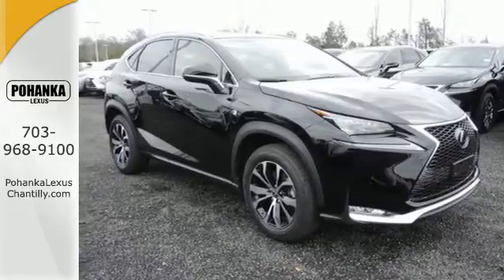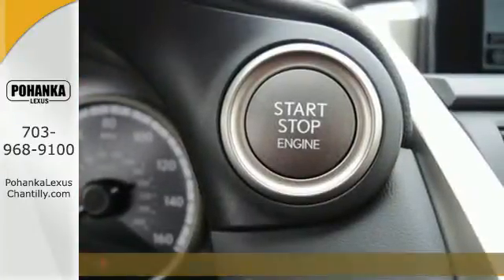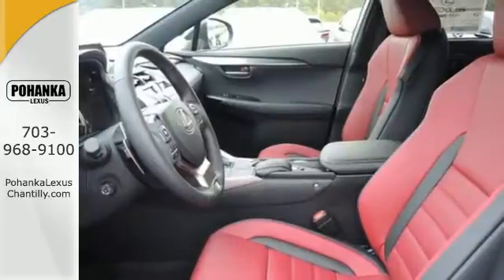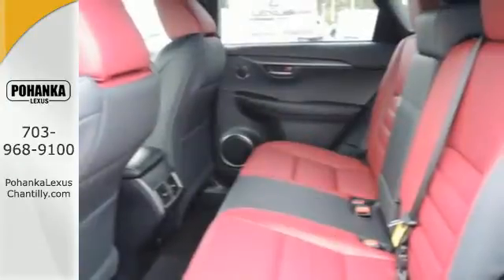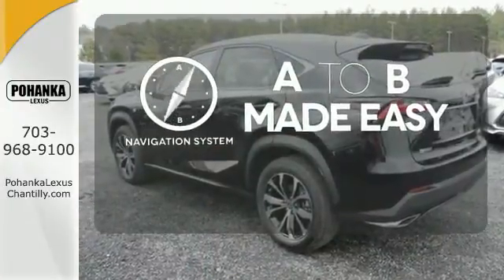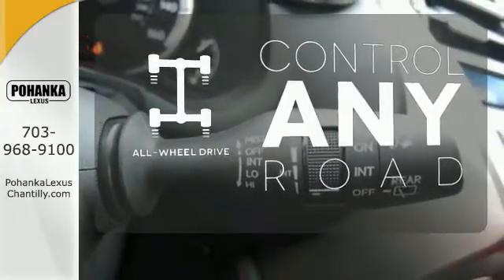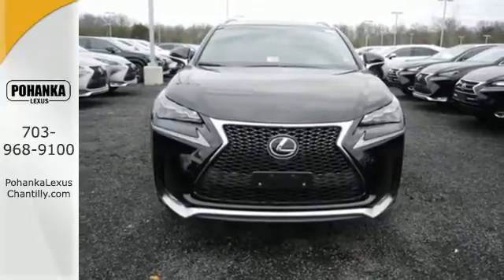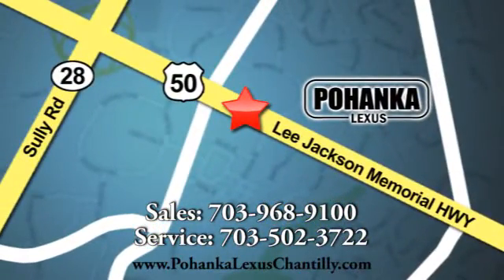New 2016 Lexus NX 200t Chantilly Dale City VA DC, MD NXG260836 - SOLD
Year: 2016
Make: Lexus
Model: NX 200t
Trim: AWD 4dr
Engine: L 4 Cyl.
Color: Obsidian
Interior: EB95
Stock #: NXG260836
VIN: JTJBARBZ8G2060836

Address:
13909 Lee Jackson Memorial Hwy